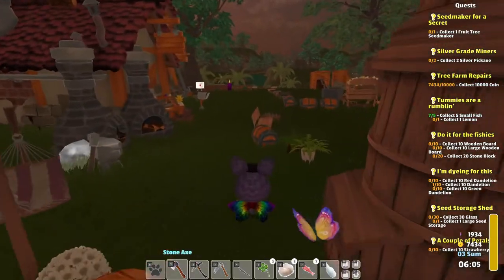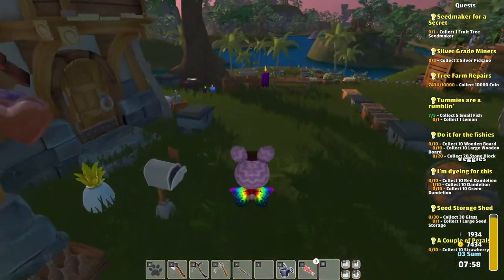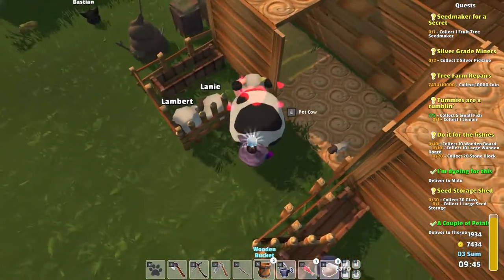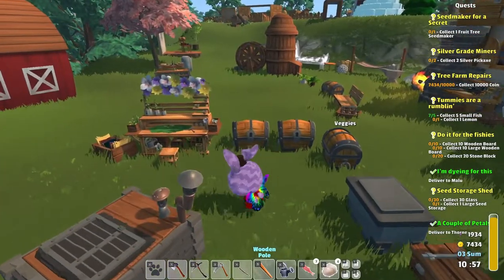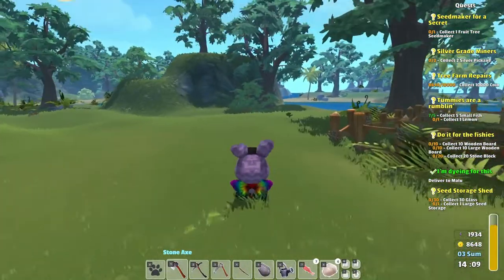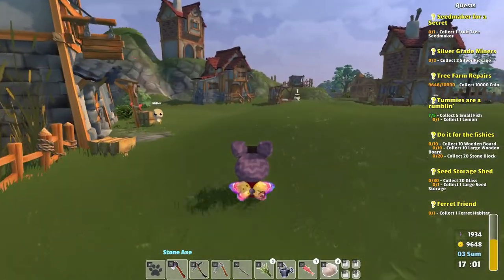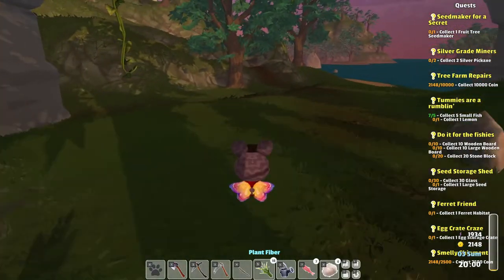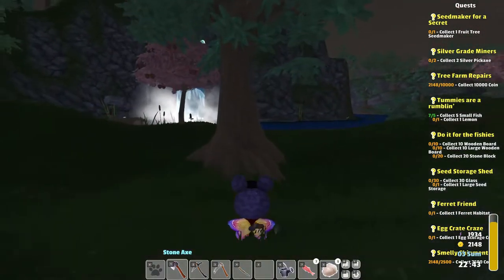Now we can start farming seaweed! - GARDEN PAWS | Gameplay / Let's Play | S3E153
One of the cutest and most relaxing and addictive farming/shop sim games out there! :) Season 3 takes place on the River map.

System Specs:
OS: Windows 10 (64 bit)
CPU: Intel Core i7-9700KF 3.60 GHz
Graphics: NVIDIA GeForce RTX 2080 Super
Mic: Blue Microphones Yeti - Blackout
Memory: 32 GB Ram